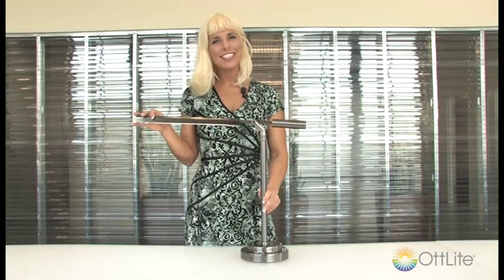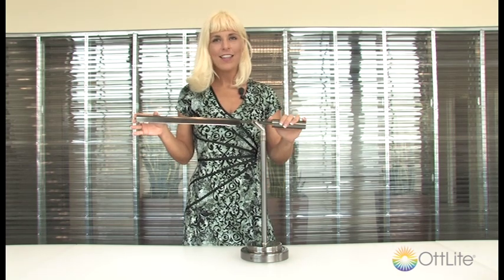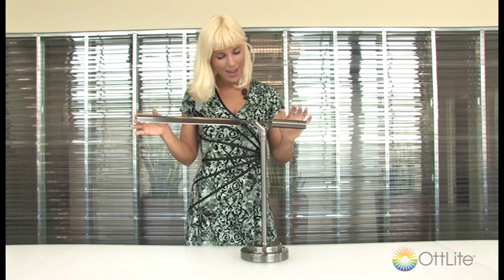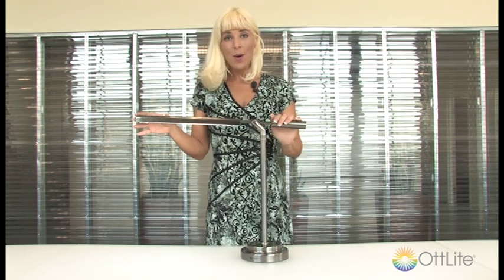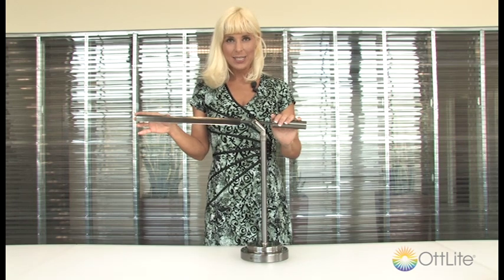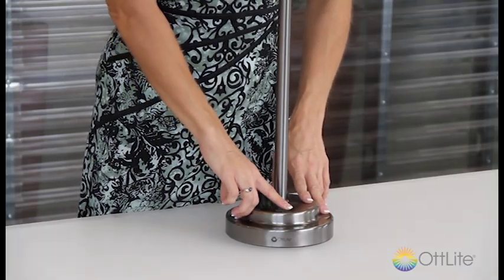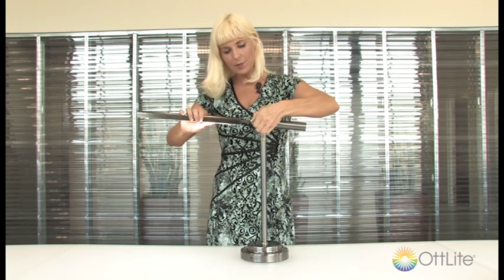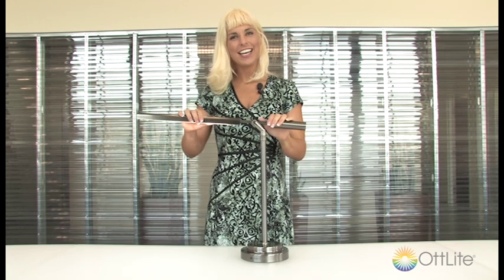OttLite Vero Modern Desk Lamp Review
Molly from OttLite reviews and discusses features of the Vero Modern Desk Lamp.